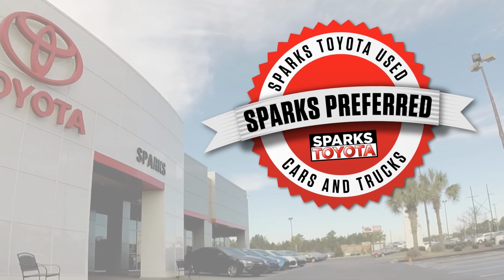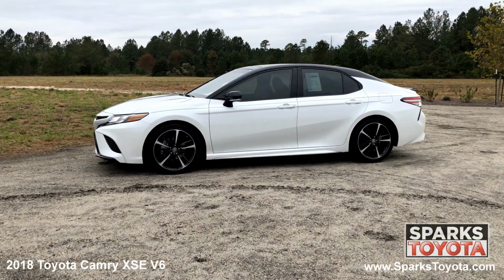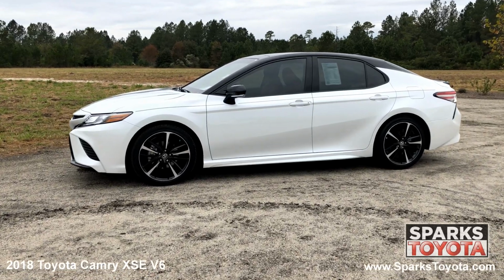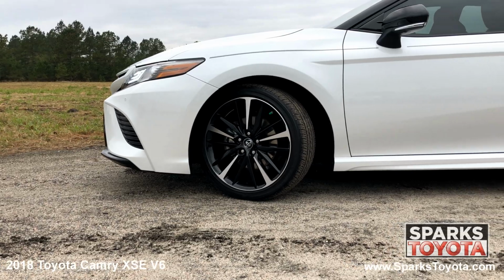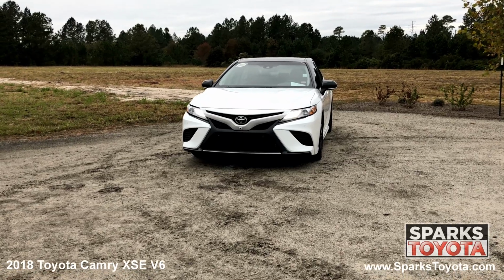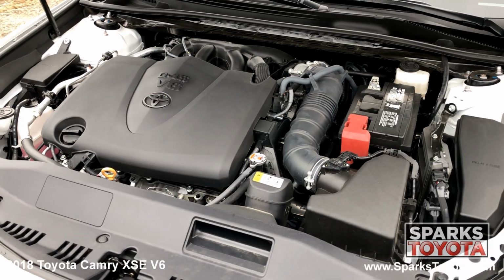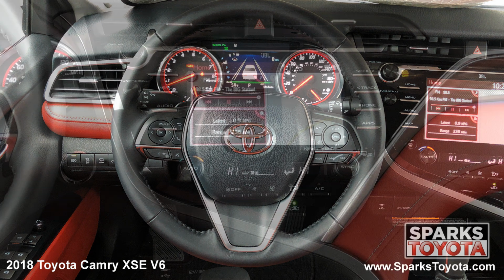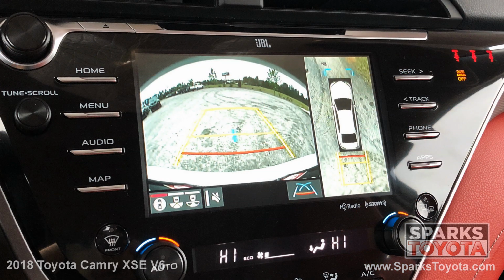2018 Toyota Camry XSE V6 at Sparks Toyota - 19395A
SPARKS CERTIFIED: Price includes a 7 Year or 100,000 Mile Limited Powertrain Warranty from date of original use! Enjoy peace of mind with a 160 Point Inspection to bring the Certified Vehicle back to as new condition as well the included towing and rental car coverages. Plus save more with complimentary recommended factory service for two years or 30,000 miles here at Sparks Toyota and membership in the Sparks Preferred Customer Program! *** CLEAN 1-OWNER CARFAX! *** This Camry XSE is well equipped with Deep tinted glass, Front and Rear cameras, Power controls, Panoramic sun roof, Eco-Normal and Sport Modes, Navigation, Backup camera, Birds eye view, SOS Crash Alert, Quasi-Dual exhaust, Black machined-finish alloy wheels, Power heated mirrors with signals, Auto headlamps with delay off, LED brake lights, Touch screen, CD player, AUX port, SIRI eyes free, Bluetooth, Voice recognition, SIRIUSXM, Power heated perforated leather seating, Push button start, Garage door opener, Dual zone auto climate, Distance pacing with Stop n Go, Locking glove box, Smart device integration, Tracker system, Outside temp, Heads up display, Perimeter alarm, Safety sense, Lane departure alert, Blind sport monitor and much more! *** The big and comfortable seats, well-executed ride and powerful climate control mean the Camry will suit drivers of most sizes well even on long trips. - Edmunds *** A big engine, bold looks, and expansive interior should keep the all-new Camry selling. - Motor1 *** This is one of the most well-rounded cars in the class. It's easy to drive, fuel-efficient, and loaded with technology.

2018, Camry, XSE, V6, Sedan

Visit our dealership:
Sparks Toyota
4855 Highway 501
Myrtle Beach, SC 29579